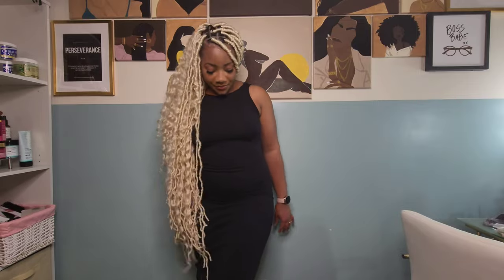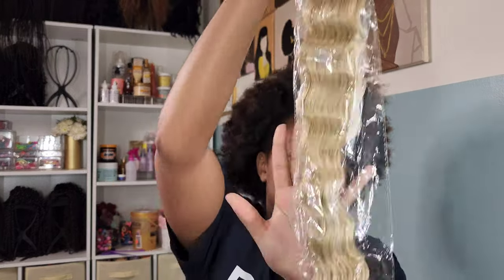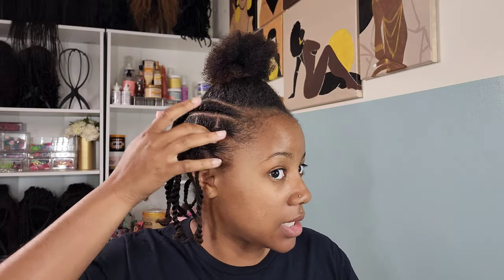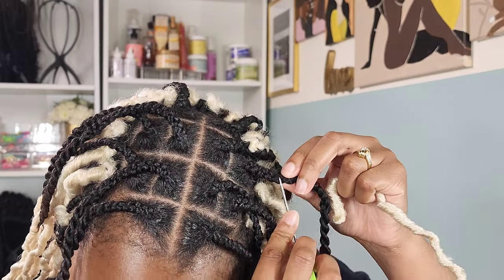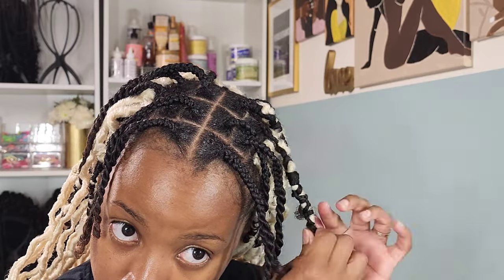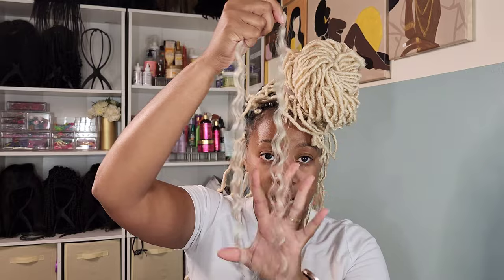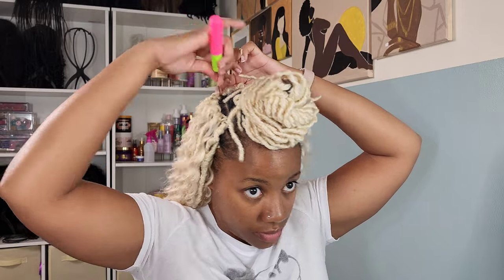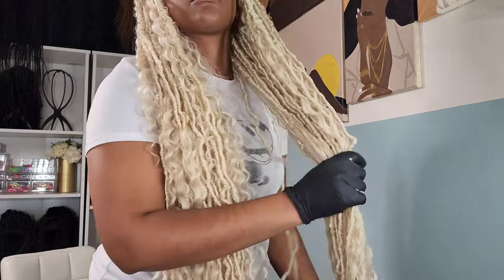Crochet Method 36 inch Soft Locs w|Curls |Crochet Box Braids |PONPON SISTERS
Leave it to me to find a new TikTok crochet hairstyle to try out...and FAIL 😂😂😂 but I made it work anyway. Pulled inspiration from @SabrinasBeauty